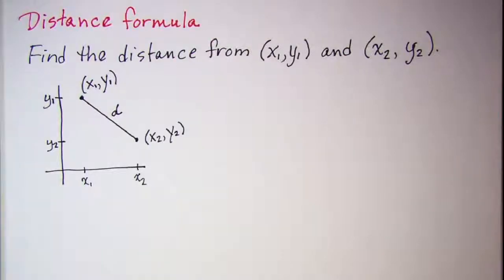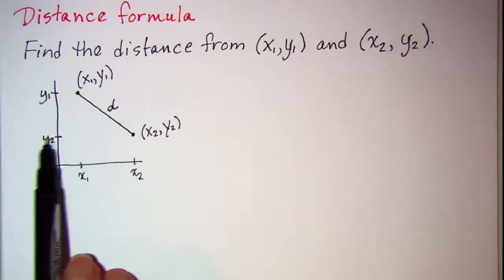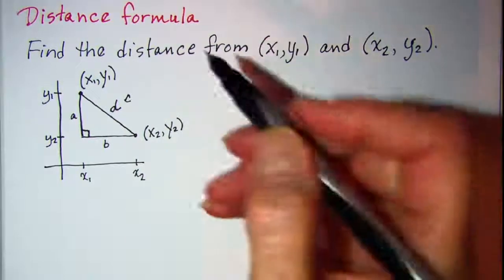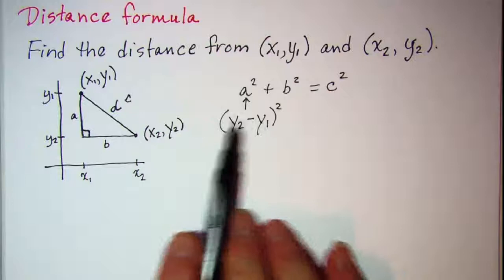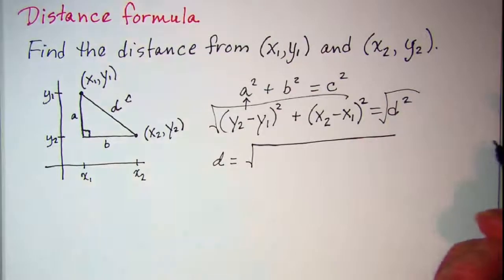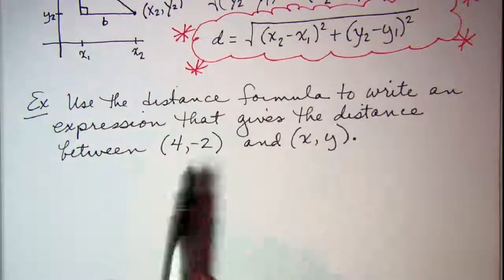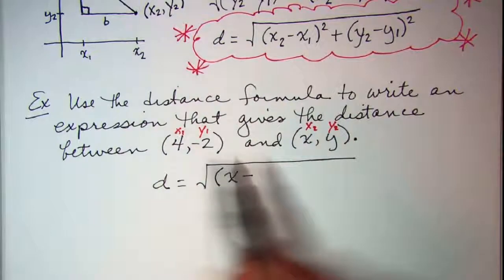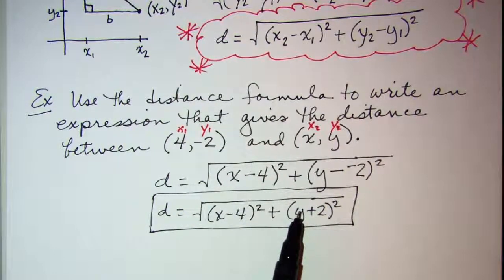Distance Formula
Develop the distance formula and do one example